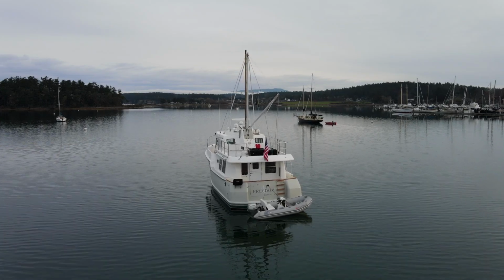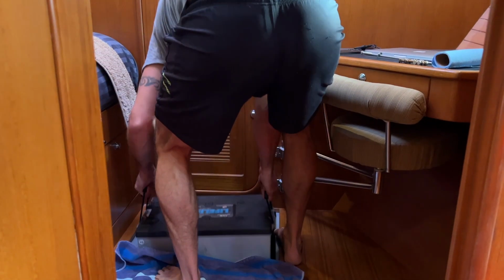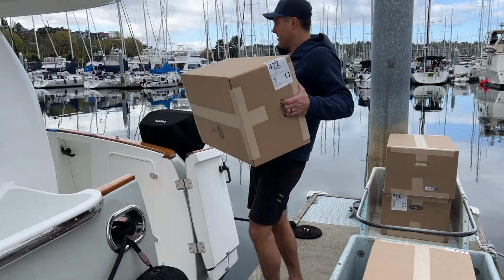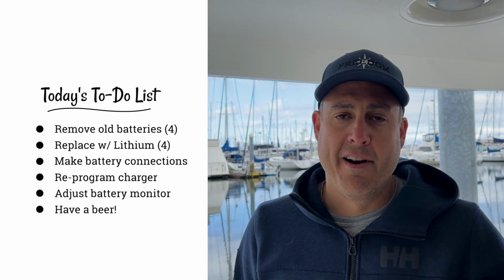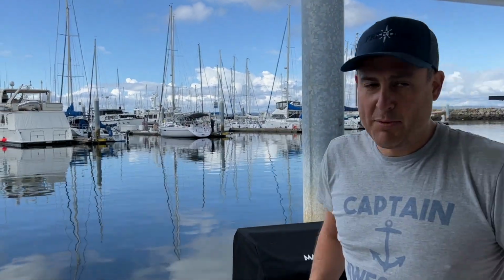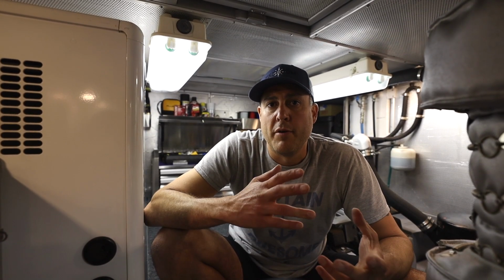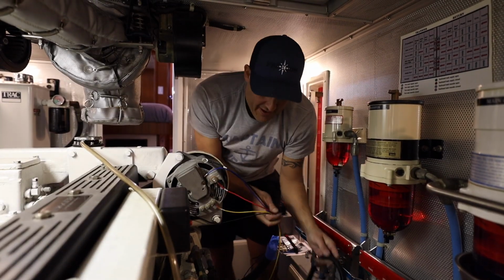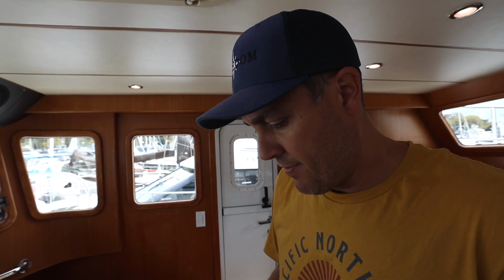BATTLE BORN Lithium Iron Phosphate DIY battery install on a Nordhavn 43 yacht! [MV FREEDOM SEATTLE]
BATTLE BORN BATTERIES (LITHIUM)

CAMERA GEAR:
Main Vlog Camera
Our "Good" Camera
Budget-friendly Vlog camera
iPhone Gimbal
Camera External Microphone
Voiceover Microphone
GoPro Hero 7
GoPro Hero 8
GoPro Here 8 Media Mod
Gimbal Camera
Drone #1 (DJI Mavic Mini)
Drone #2 (DJI Mavic Air 2)

DRONE FOOTAGE: FAA Remote Pilot Certificate #4403179
Are you interested in what products we use in/on our boat or what gear we use to create our videos?